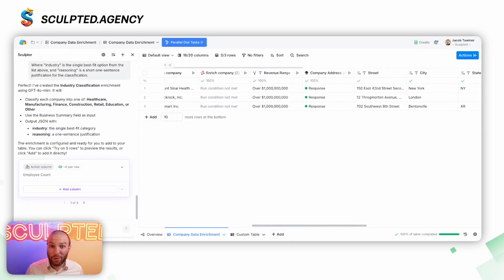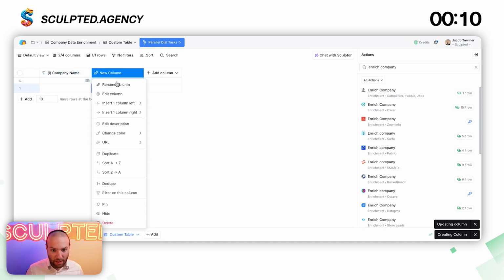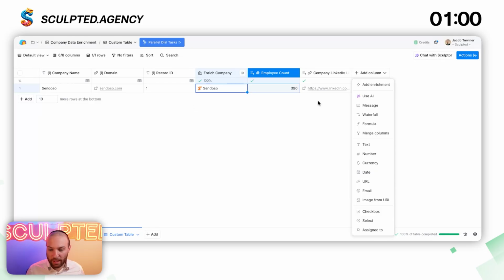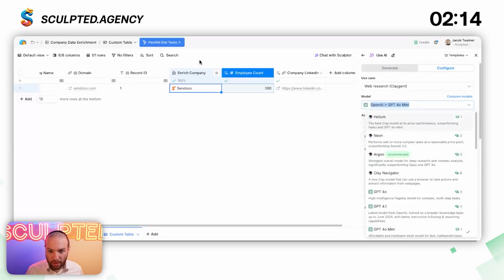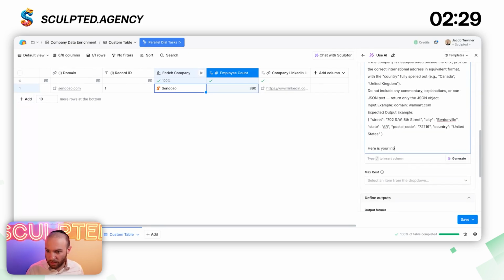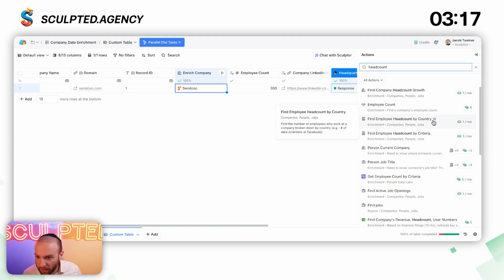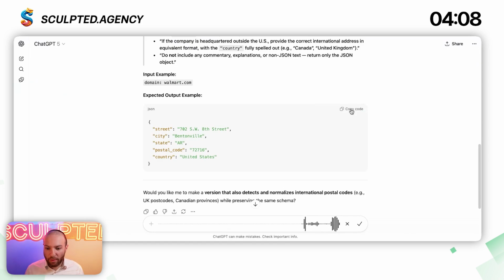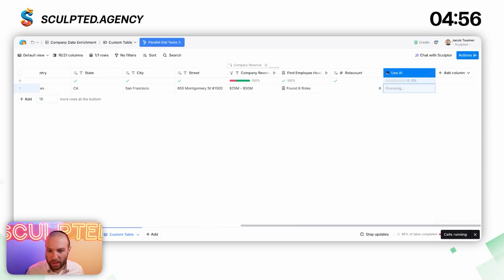Can I Build This Clay Table Faster Than Sculptor (Clay's AI?)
✅ Want to generate more pipeline from the leads already in your HubSpot CRM?

In my last video, I used Sculptor to build a full end-to-end Clay enrichment table using natural language. It worked… but it took over 11 minutes, missed key steps, and required re-prompting.

So in this video, I ran a head-to-head test:

⏱ Goal: Build the exact same Clay table
🚫 Rules: No Sculptor. Just mouse, keyboard, and my normal workflow (plus ChatGPT for prompts, which I already use daily).
🏁 Target: Under 10 minutes.

What I built (manually):

- Company import (name, domain, record ID)
- LinkedIn company enrichment + employee counts
- Revenue range (waterfall)
- Marketing headcount
- HQ address in structured JSON
- AI company summary (Claygent)

GPT-based industry classification from the summary

The result:

✅ Full workflow built in ~7 minutes
⚠️ Even with bugs, restarts, and a camera overheating mid-recording

Key takeaways:

- Sculptor does not currently speed up experienced Clay builders
- For full table builds, manual workflows can still be faster

Sculptor does shine for:

- Complex formula columns
- Dataset analysis & diagnostics
- Replacing the legacy AI formula builder

Is Sculptor useless? No.

Is it a true “build everything perfectly from a prompt” tool yet? Also no.

I walk through the entire build step-by-step so you can decide where Sculptor fits into your Clay workflow.